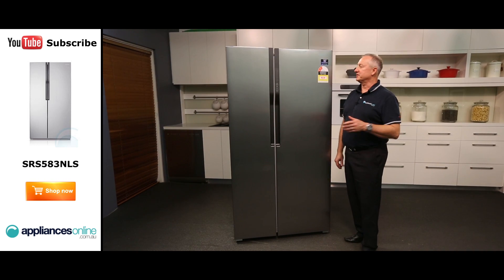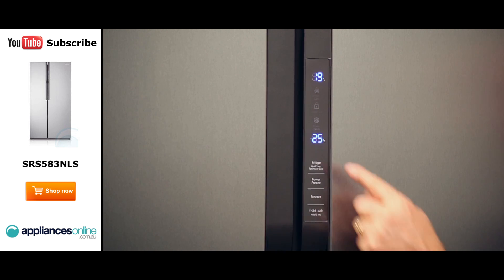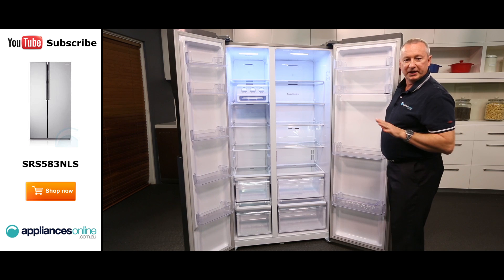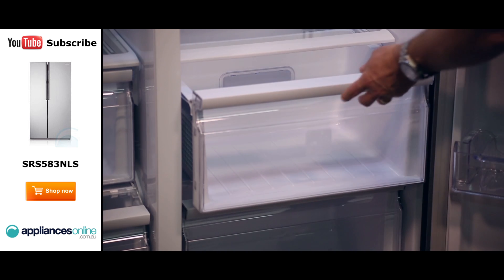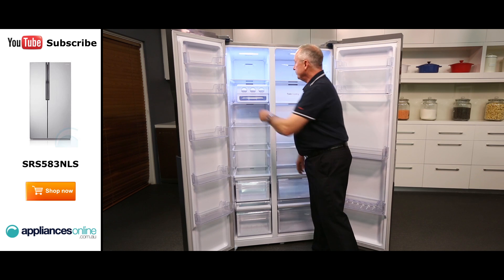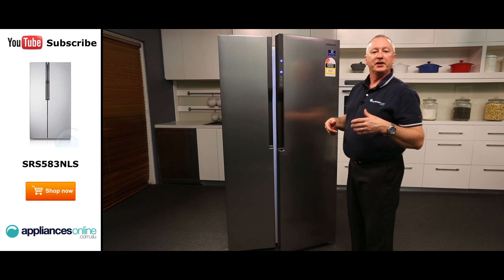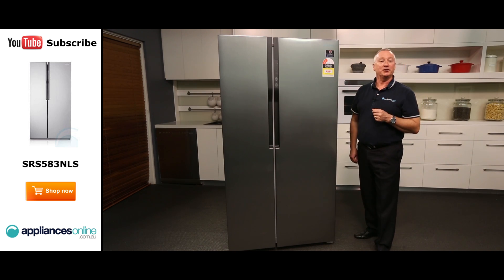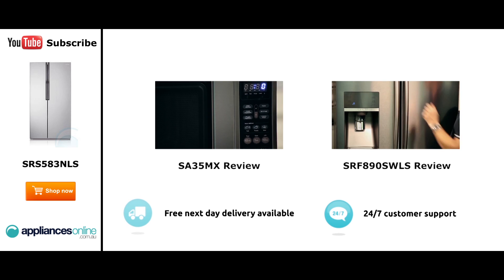584L Samsung Side By Side Fridge SRS583NLS Reviewed by product expert - Appliances Online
Like other Samsung fridges, the SRS583NLS comes with a ten-year warranty on its motor, so you can be confident in its long-lasting quality. The multi-flow cooling system evenly maintains its temperature, and LED lighting makes it super-easy to find the items you're looking for.

With its layered steel finish and the blue LED display on the handles, finding a home in any kitchen design should be easy. If you're after a stylish, smart fridge, this one should do nicely.

The twin cooling plus system keeps your food fresh longer. It also minimizes the risk of different food odours mixing. The twin cooling plus system will reduce the time spent shopping for fresh produce, it will also save you money as you will throw away less spoilt food.

The large double doors on this Samsung fridge let you see practically everything at a glance. Perfect for when you're making a grocery list, or if you're a big families that stocks a lot of food. No more guessing what's stored at the back of your fridge.

Not only is LED lighting great for finding some sneaky midnight snacks, it also produces less heat, takes up less room, and uses less energy than a standard incandescent bulb.

Keep fruit and vegetables fresher for longer, and ensure they are always more accessible thanks to the large removable fresh food crisper with humidity control.